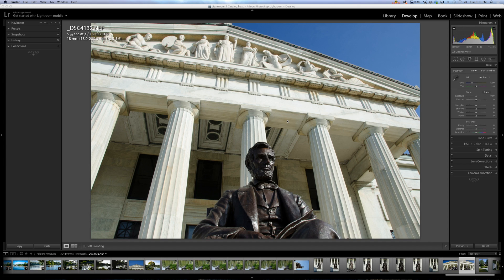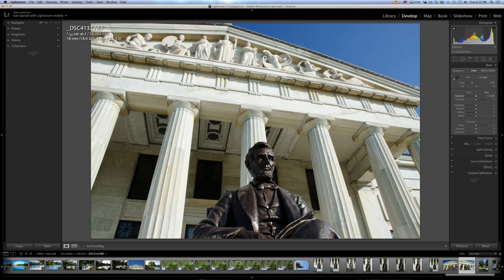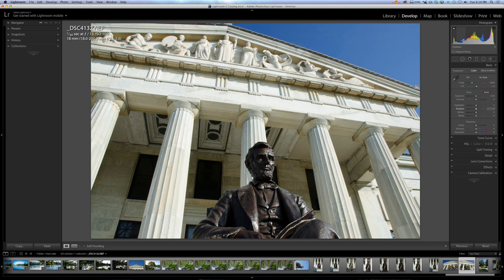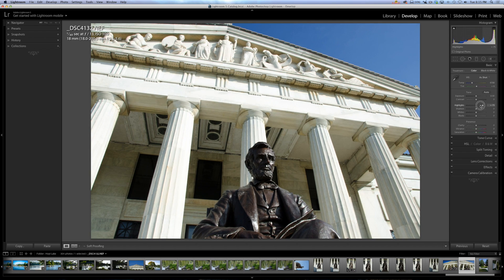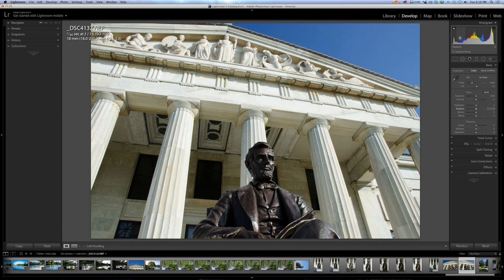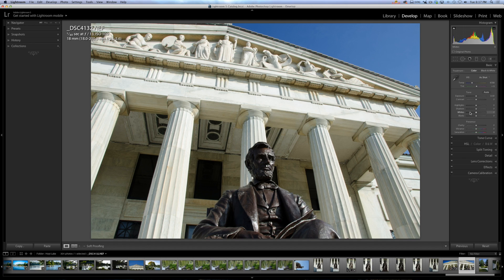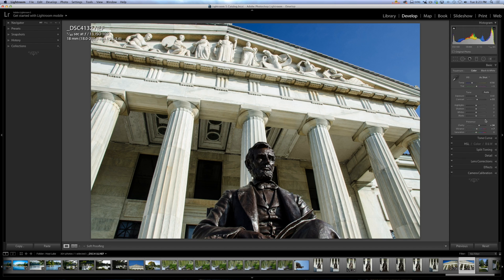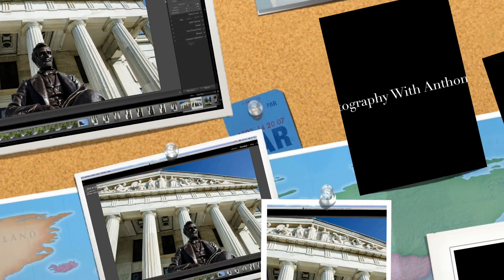Learn Lightroom 5 - Part 39: Histogram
In this, Episode 39 of Learn Lightroom 5, I explain the Histogram in Lightroom and how it can help you process your images.

For one click processing of your images, check your my Lighroom Preset Bundles. The preset bundles works with Lightroom 4 and Lightroom 5 (CC). More information on it can be found here: